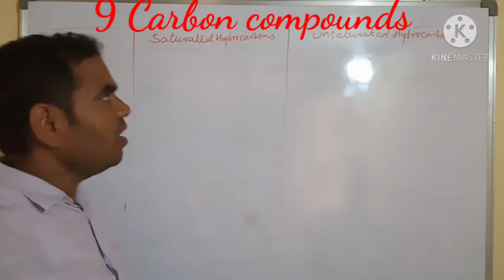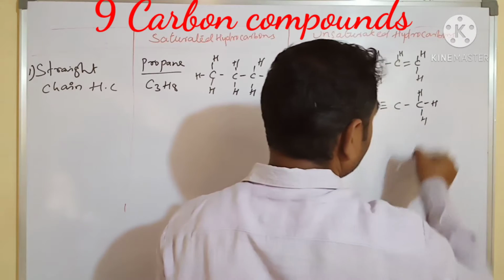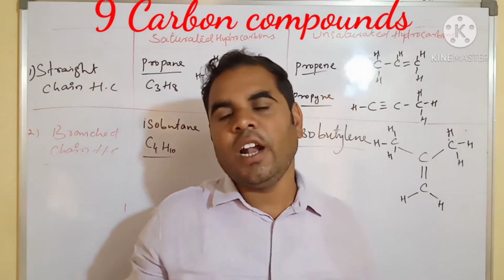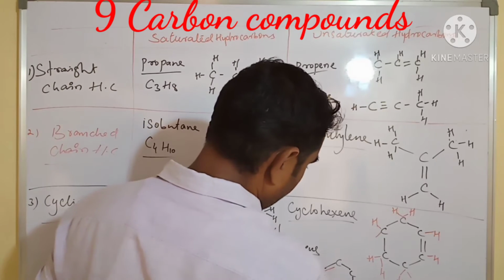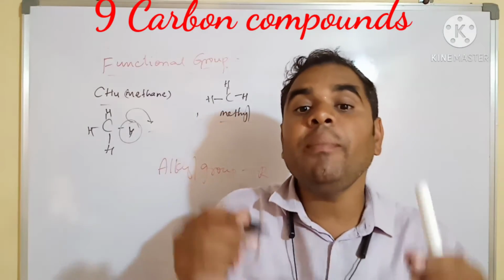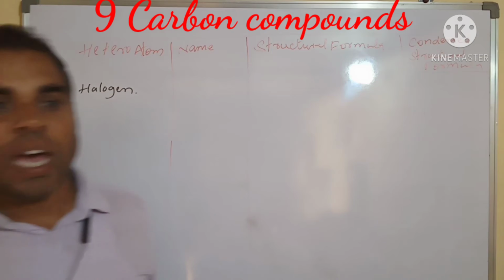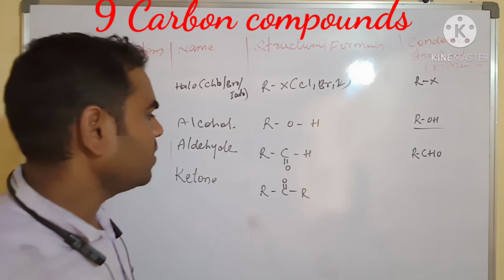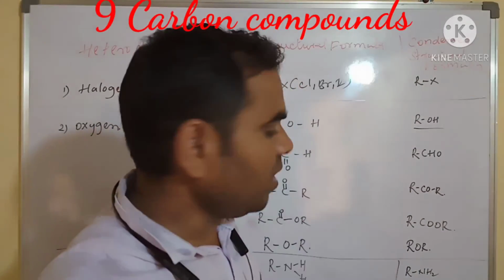9 Carbon compounds class 10 part 7